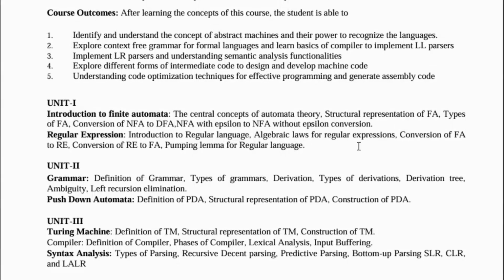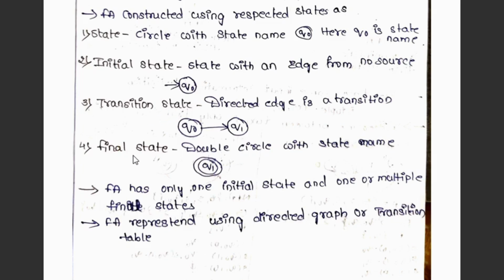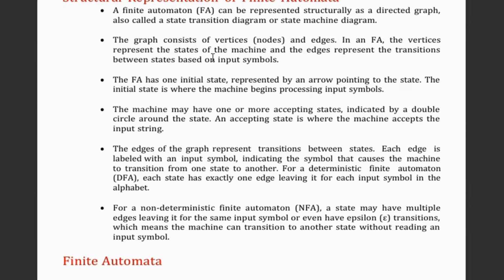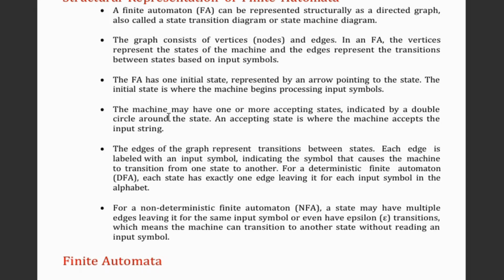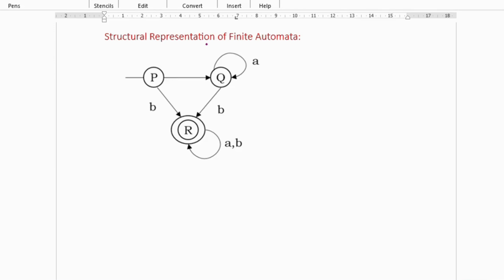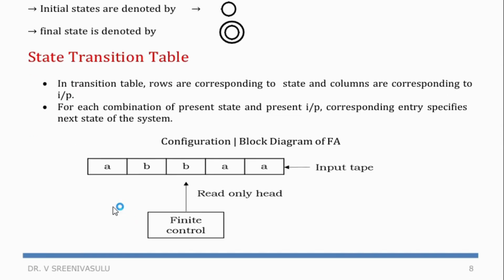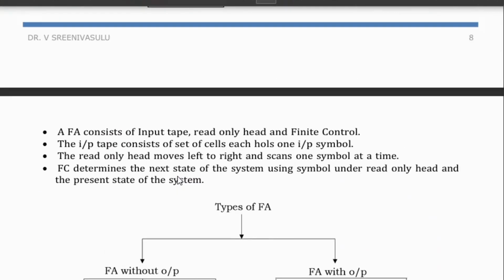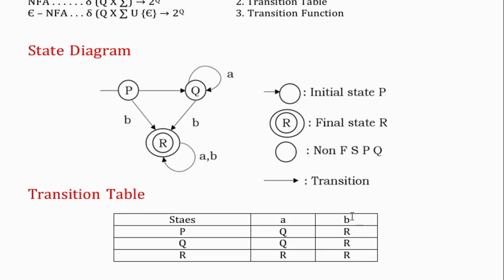#4. Structural Representation of fa | ACD